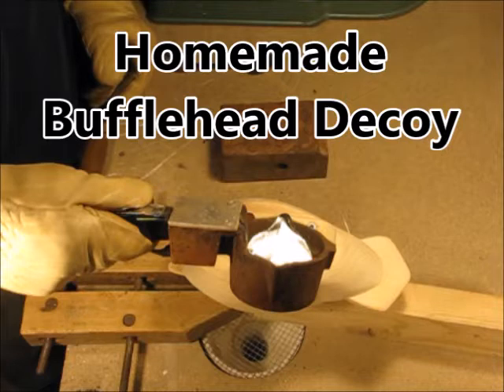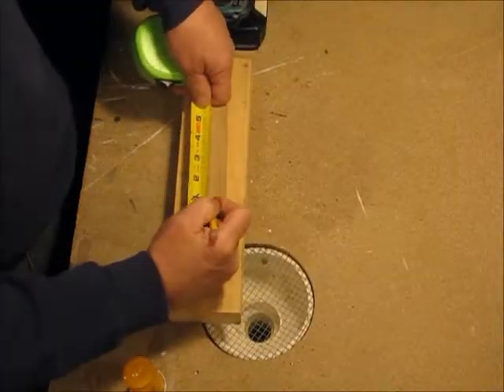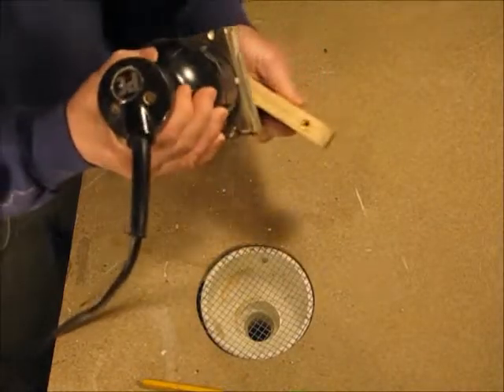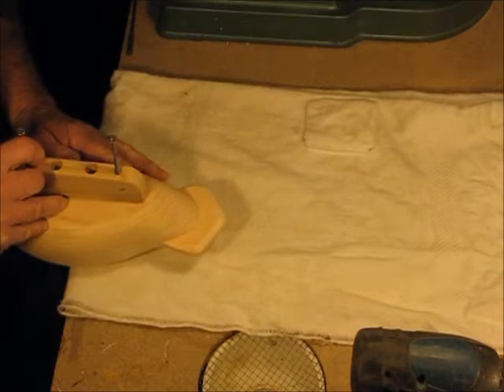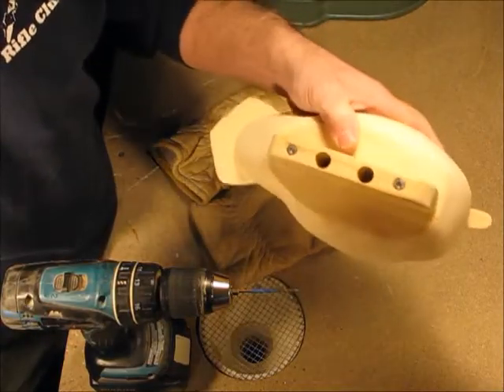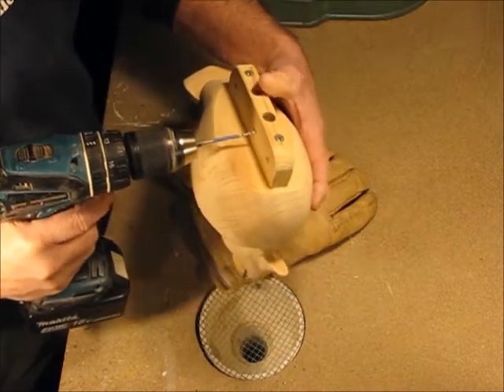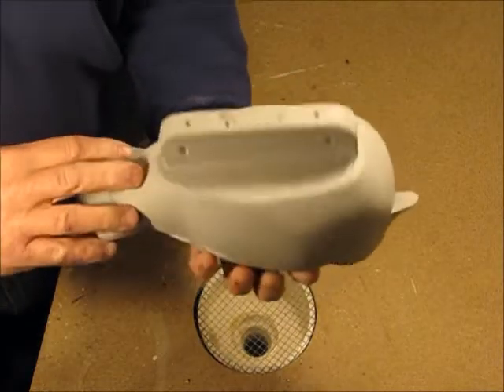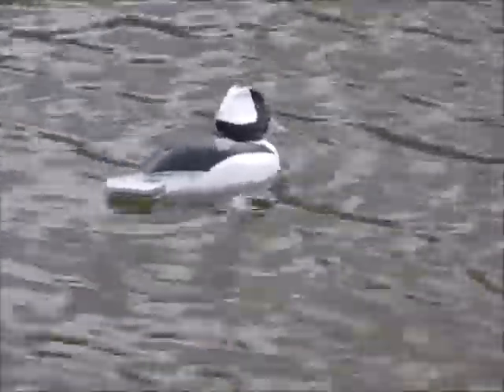Bufflehead Decoy Project - Part 5: The Weighted Keel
In this video, I'm fabricating and attaching the weighted keel on the bufflehead decoy. If I'm not careful, I'm actually going to finish this decoy soon.

Song: Inspirational Outlook
Artist: Scott Holmes

Song: Banjo Hop
Artist: Audionautix